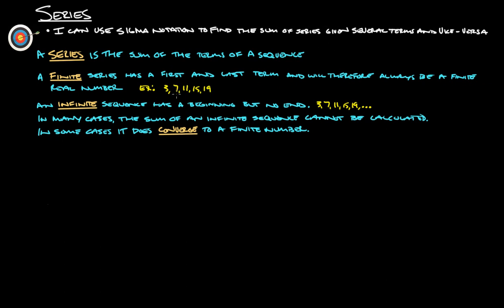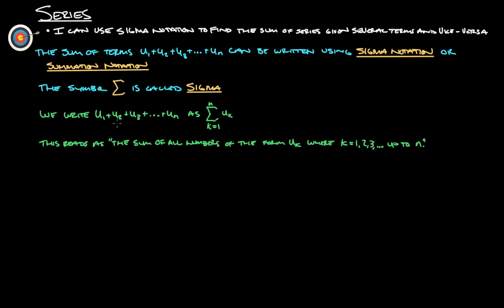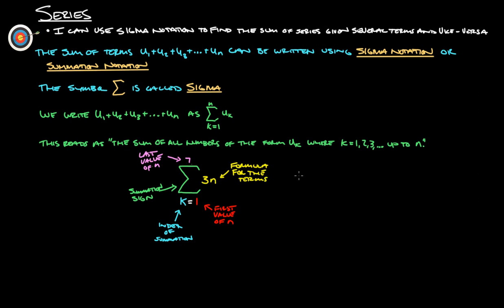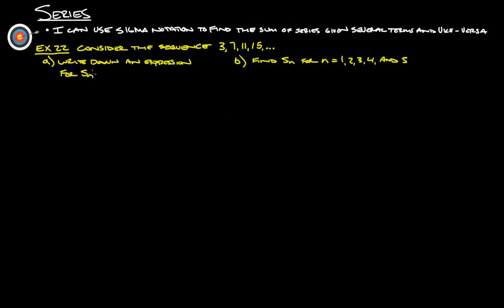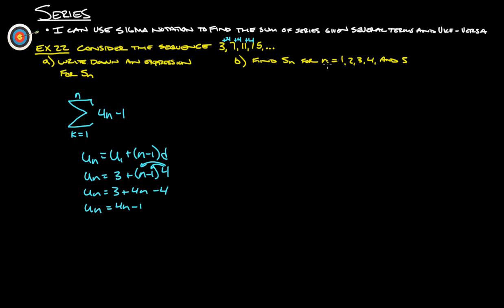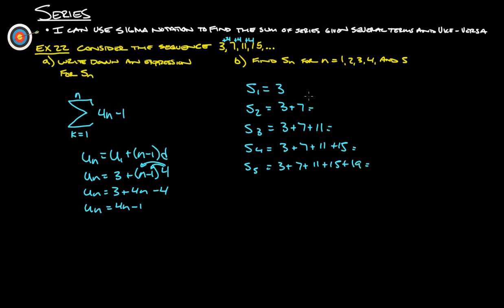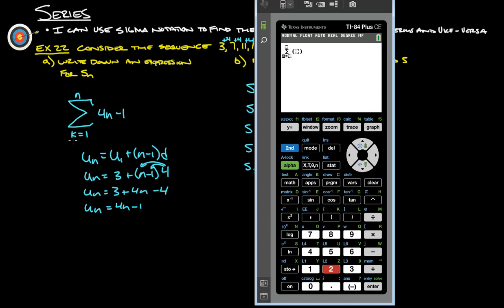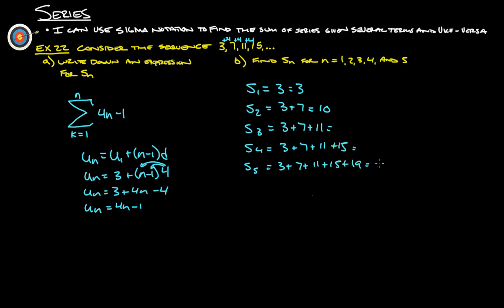5F Series (part 1 of 2)